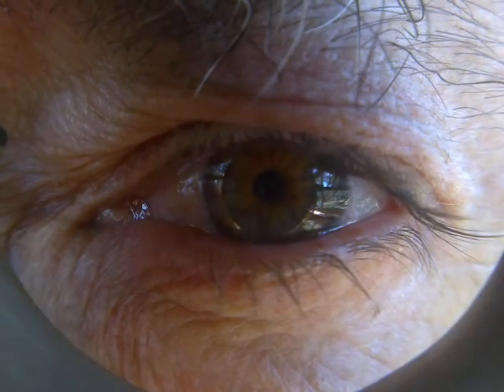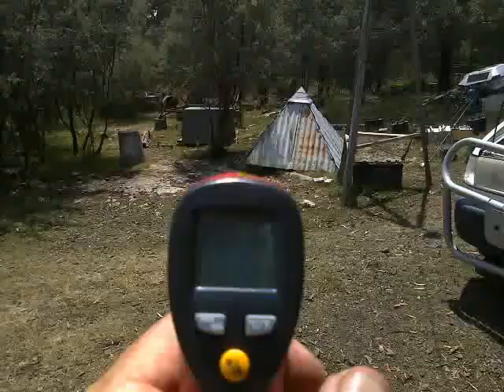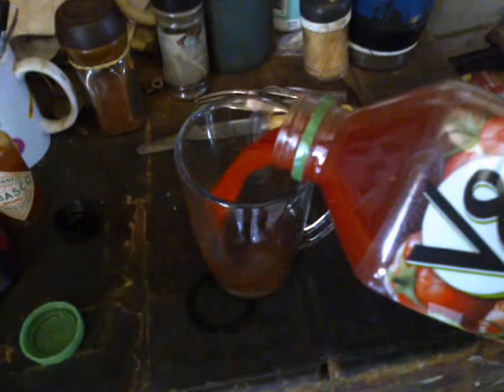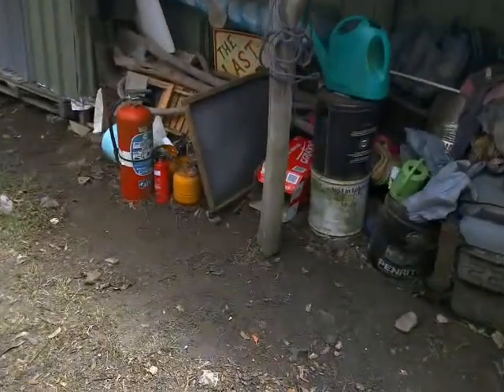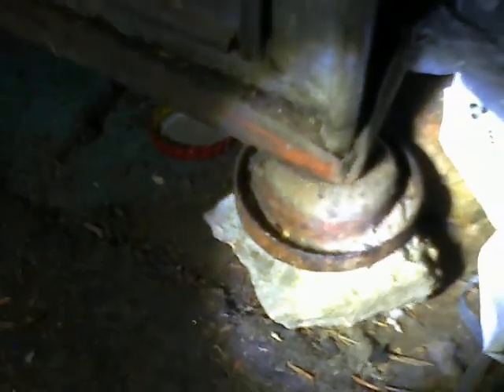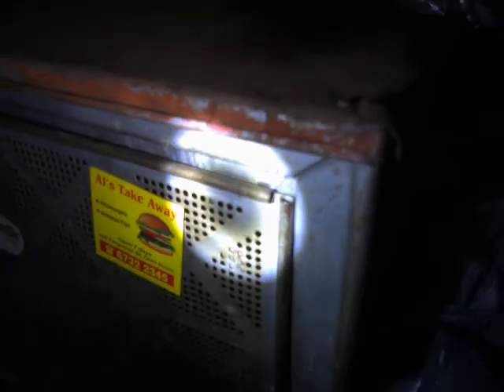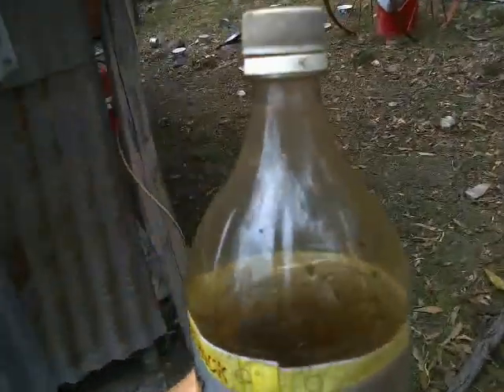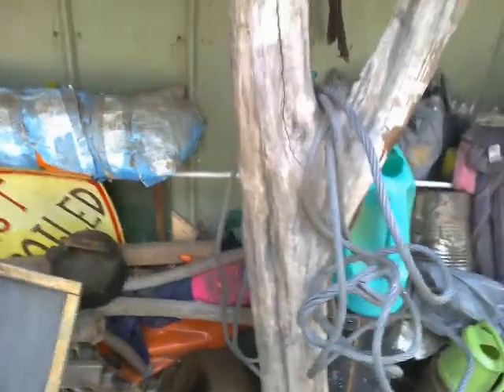Life Without Refrigeration...; 1918 Trafalgar Cold Safe..!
MUCH OF THE INFORMATION CLAIMED IN THIS VIDEO IS WRONG, AND HAS BEEN CORRECTED IN A SUBSEQUENT VIDEO.

   THE COOLGARDIE COLD-SAFE WAS INVENTED IN 1898, THE PATENT DATES ON THE TRAFALGAR COLD-SAFE  IN THIS VIDEO ARE 1911, 1915, & 1918...

With an Oral History of having been carried from Sydney to Glen Innes as a Flat-Pack, the Trafalgar belonged toNeville Fakes' Grandparents, who arrived from England in 1840 and took up a Colonial Land Grant.

   In 1928, Sir Charles Kingsford Smith force-landed the Southern Cross on the Beardy Flat, on Neville Fakes' father's Farm ; and for his assistance, following Engine Repairs, Neville Fakes was given a Joyride in the Southern Cross..., which made a great impression, as he was in Primary School.

   In High School, Neville wrote a Physics Paper, analysing the Belt-&-Pulley Drive System in my Grandfather's Coachbuilding/Blacksmithing/Engineering Workshop ; and in 1936 Neville Fakes commenced his Degree in Aeronautical Engineering at Sydney University, under Sir Lawrance Wacket, in Australia's first Course ever offered in the Subject.

   I first met Neville Fakes about the time he sold the Trafalgar Cold Safe to my mother, and he remembered it being in use when he was "a kid", and filling it's Water Tank & regulating the Drip-Taps was one of his before & after School jobs.

   My mother began building an Off-Grid House on "Bardwell" about 20 years ago, and because of my Paternal Ancestral Connection, as well as my mother's Boyfriend being the Auctioneer when Neville was selling his Grandfather's Farm..; she was able to snaffle the old Cold-Safe, and as late as 2005 she was setting Jellies in it.

   So, now, I kind of  feel like "King of the  Back-To-The-Future-Hillbillies...; because I get to use an almost 100  year-old Cold-Safe, to keep my booze& food cool...

   I think it is the oldest thing I use, in everyday life.

  See "The Boomerang Carving Stone..." in my "Aboriginal Technology" Playlist, to see my oldest Artifact ; it's apparently 10,000 years old...(!).